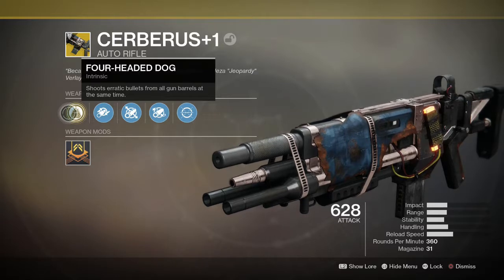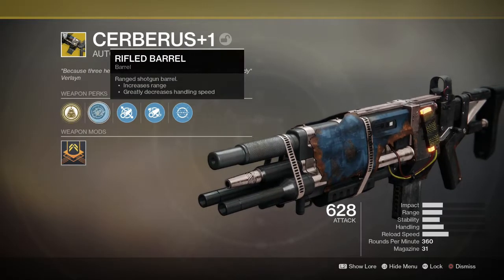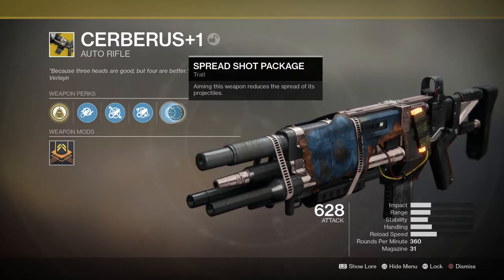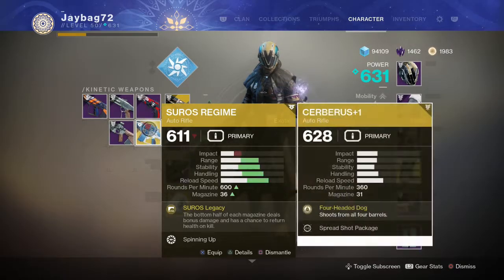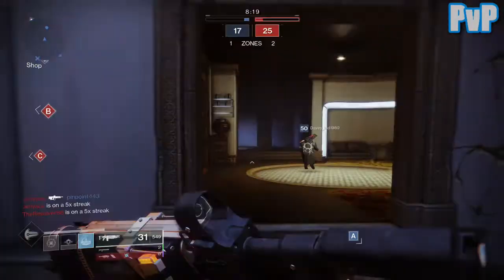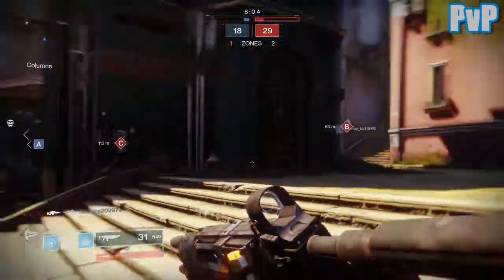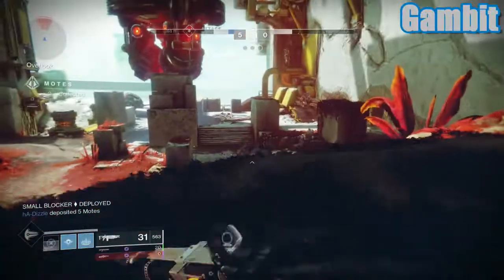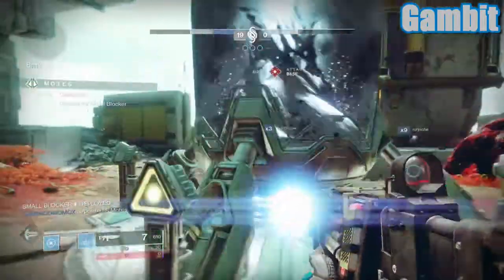Cerberus+1 (A Casual's Review)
"Well, well, well, what have got here? Cerberus! Stay more than six feet away" - Drifter (2018)

I initially intended for this channel to focus heavily on Destiny reviews/conversations. Boy how things change in 15 short months. Glad to be back making D2 content again. Hopefully this will continue into next year!

This is my final video of 2018. It's been a fun, educational year. Here's hoping 2019 will be even better!

Merry Christmas, Have a delightful Dawning and a prosperous new year!